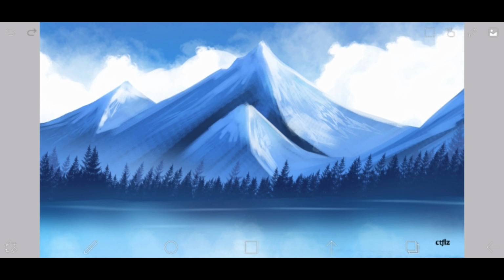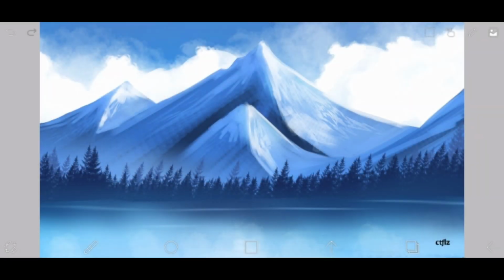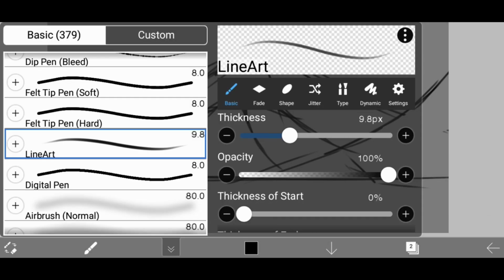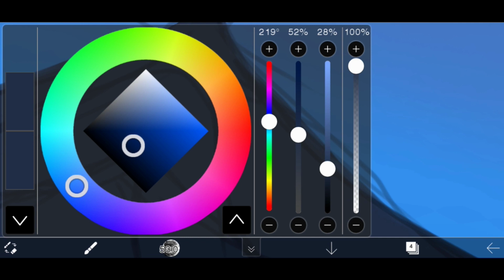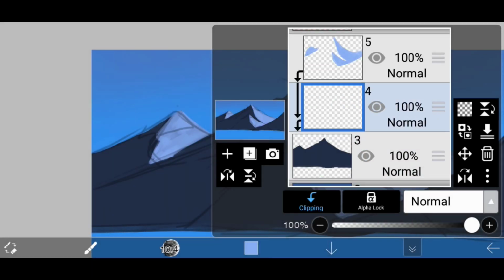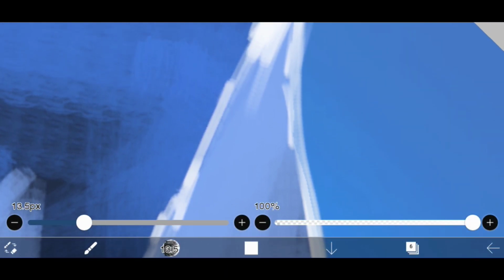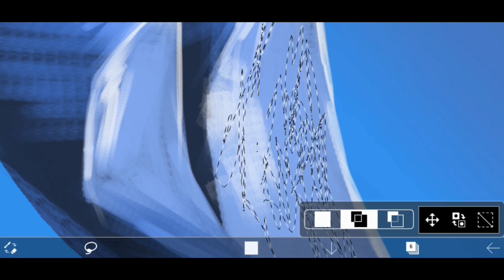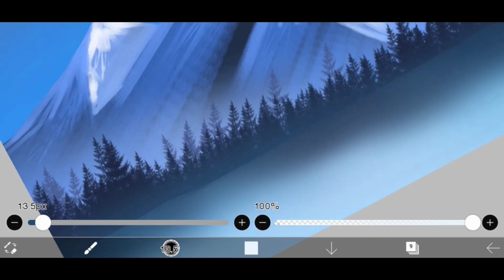【ibisPaint】How I Paint Mountains Digitally【Tutorial】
" How to Paint Mountains in Digital Art | ibis Paint X Tutorial "

In this video I'm explaining about the process of drawing a mountain in digital arts. to this work I'm using ibisPaint x app but, you can use this tutorial on any other app like ProCreate, Photoshop, Autodesk Sketchbook or Krita.

App : ibisPaint X
Device : OPPO A5S
Time : 26 Minutes

Leave your ideas in the comment section. Stay with us for more contents like this.